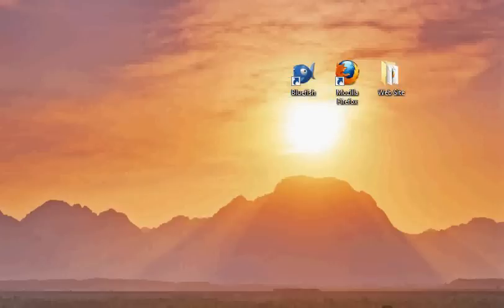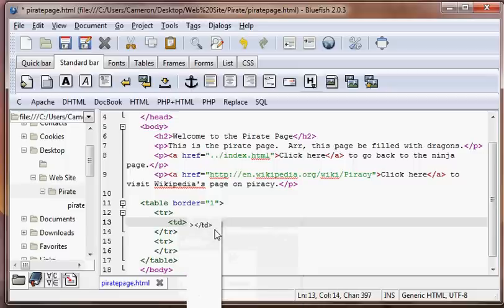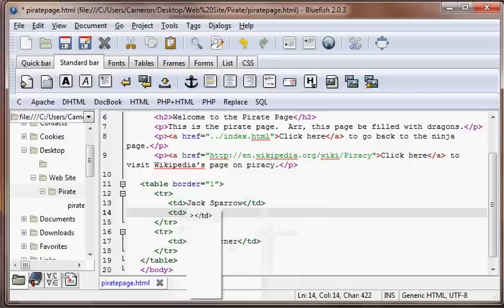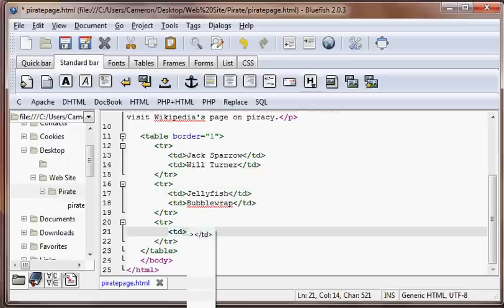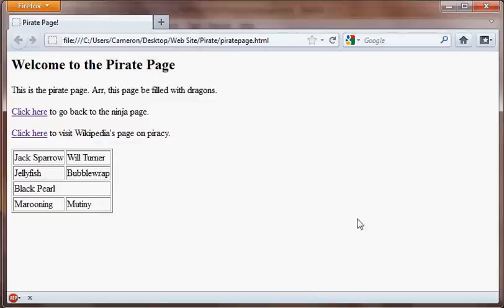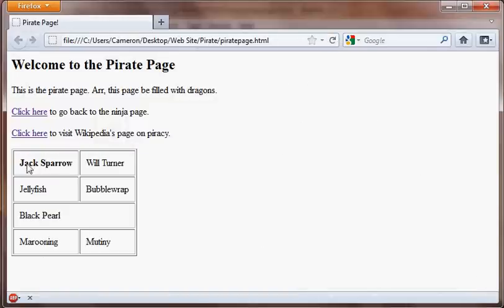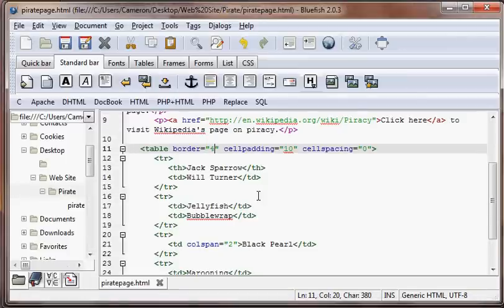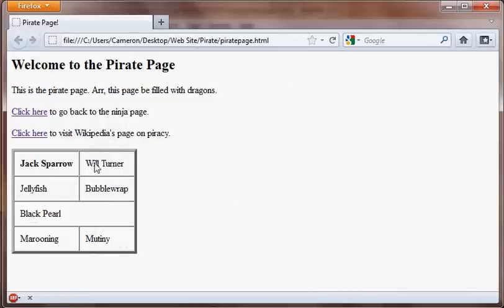Build Your Own Website » Lesson 6 » Tables in HTML » Spin Your Own Web!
Learn to use tables on web pages to organize content more effectively.  In this tutorial we'll be using Bluefish web editor to make a table for the web page we've been creating.

Ever wanted to make your own websites? Through easy-to-follow video tutorials, the Spin Your Own Web! video series teaches web design in a simple but powerful way. In no time, you will have the power of the internet at your command.